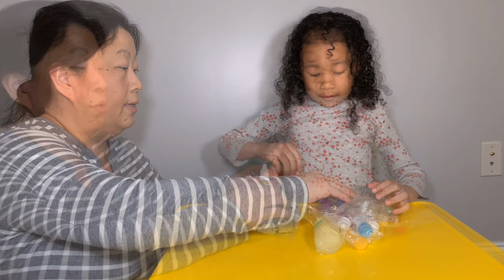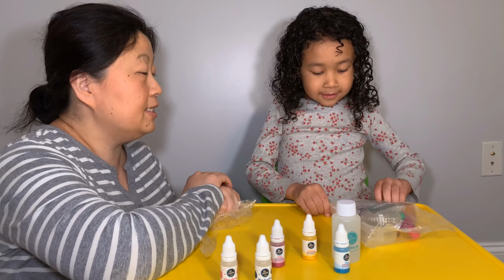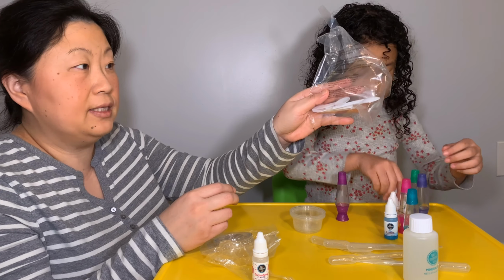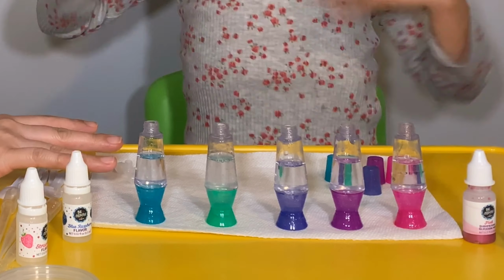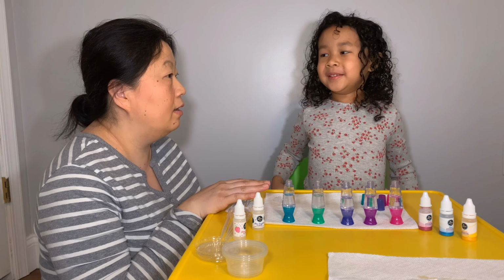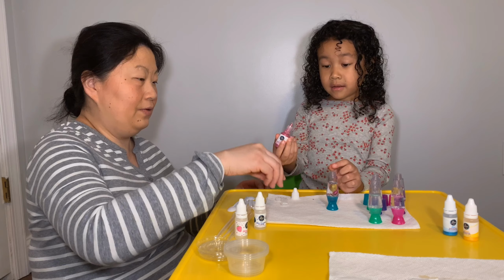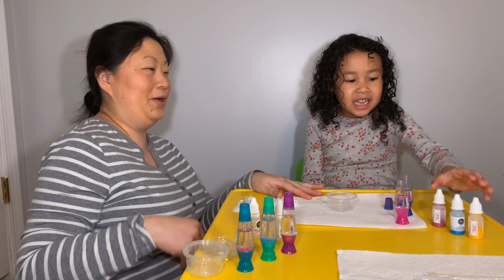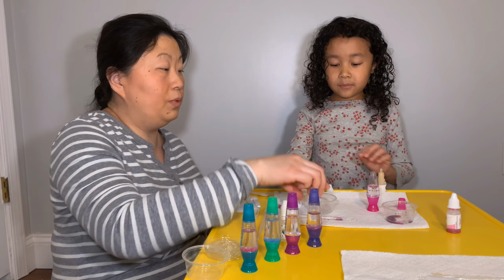Lava Lip Gloss - Be Inspired DIY kit for kids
Pumpkin seed tries Rainbow Lava Lip gloss DIY kit for kids. It's a Lava good time!!